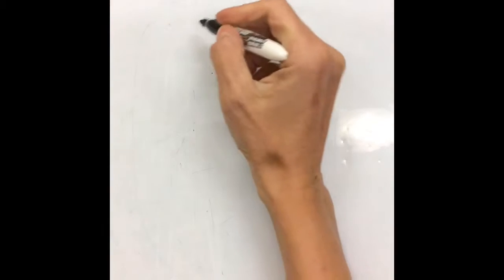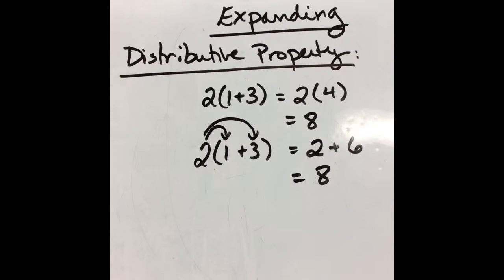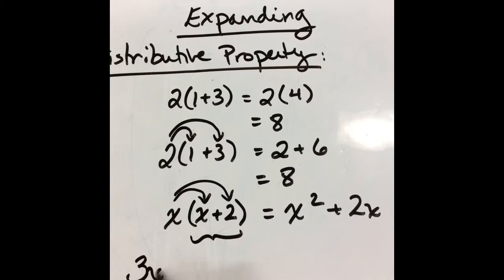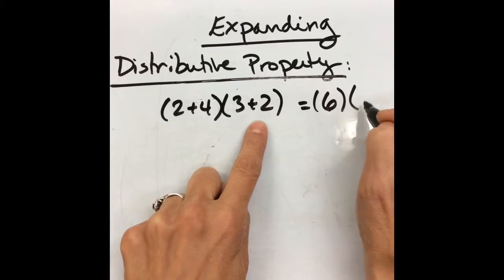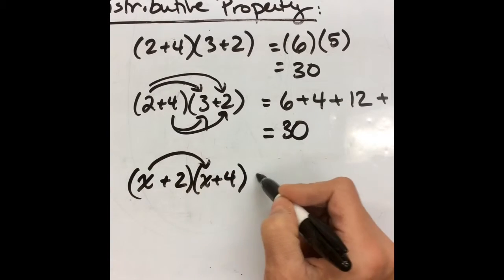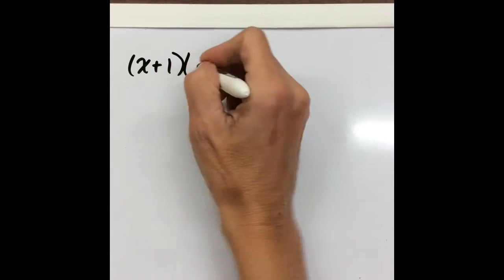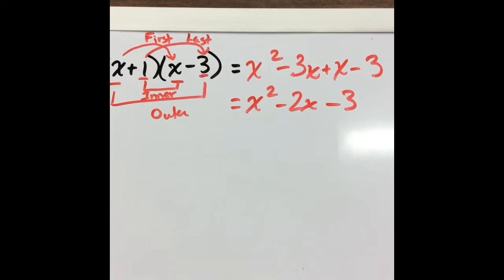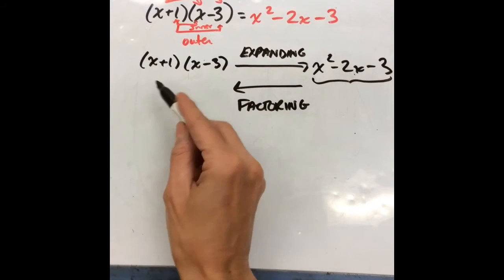Expanding Polynomials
Foil